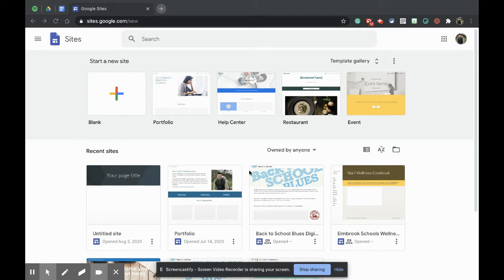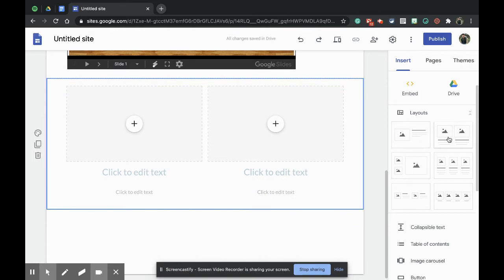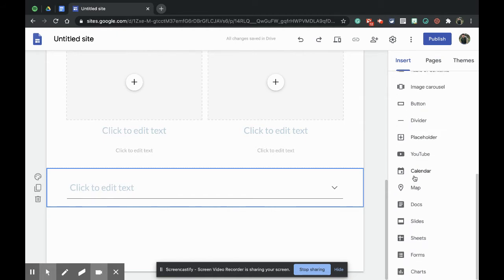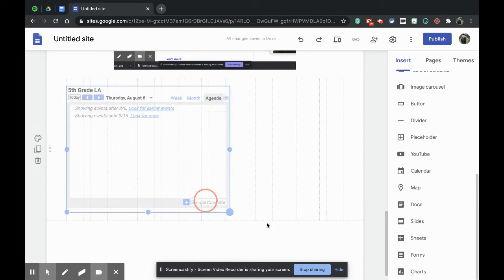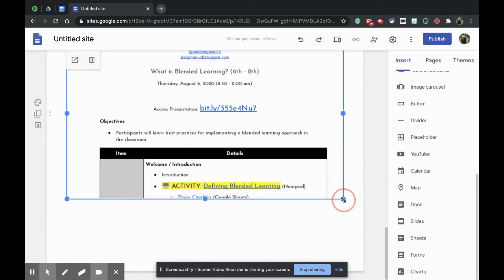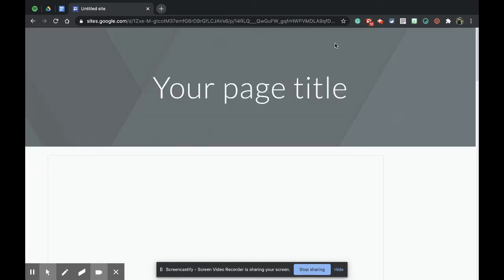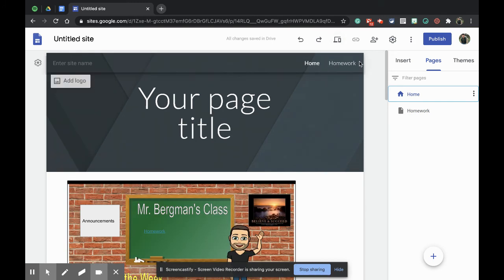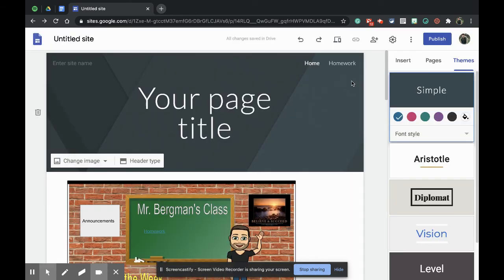Crash Course on Google Sites